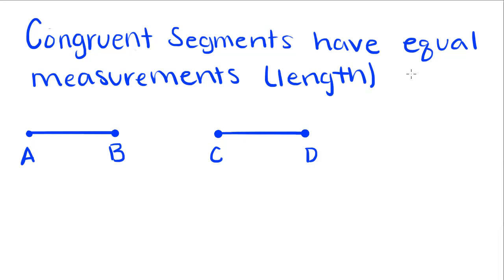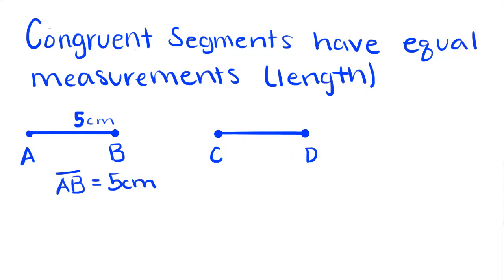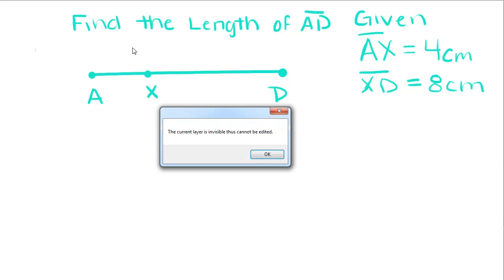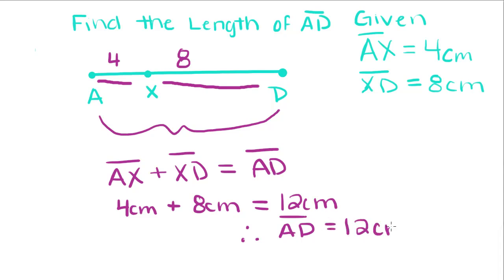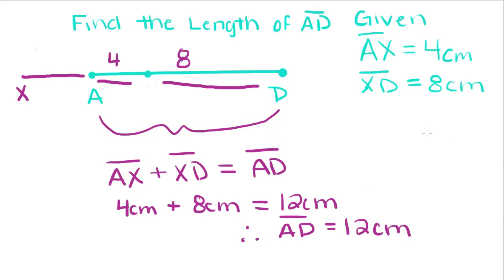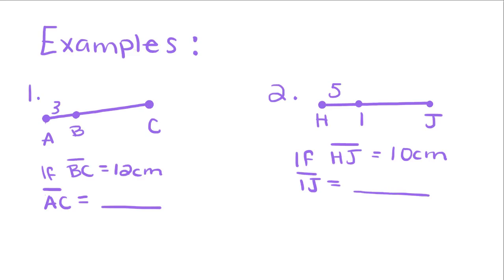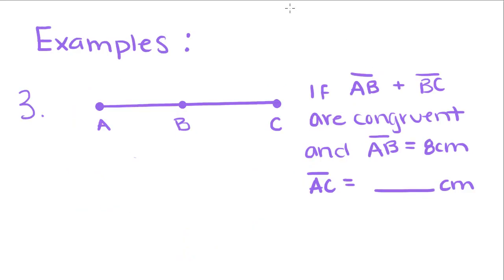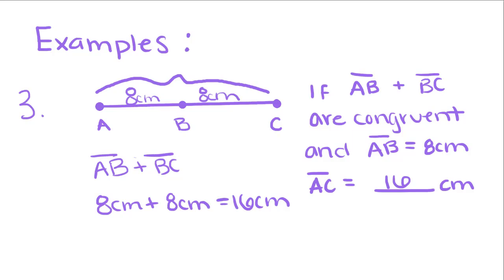Introduction to Geometry - 1 - Congruence and Naming Properties of Segments